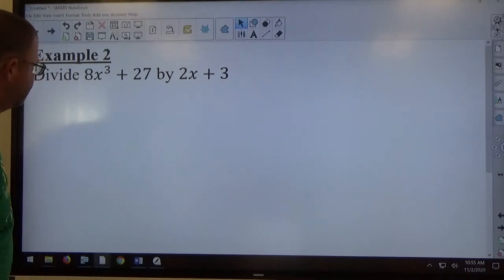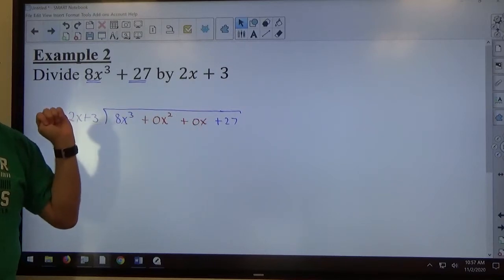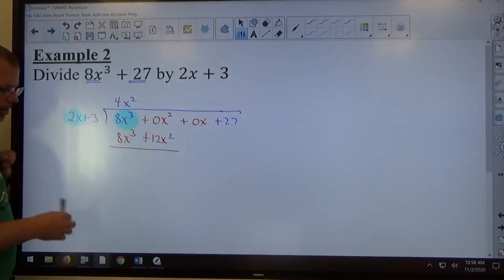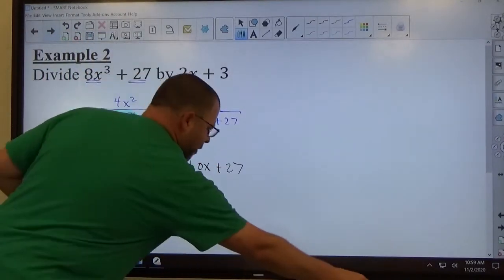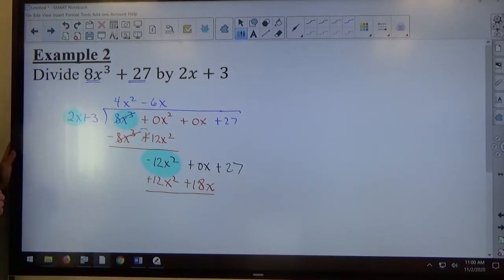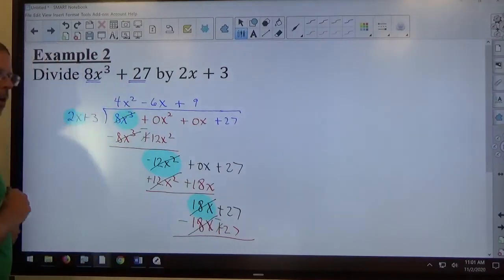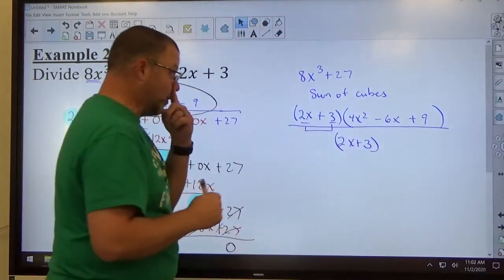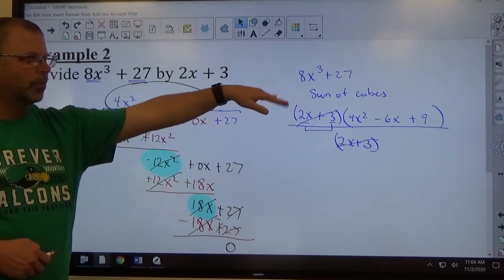Chapter 3-4 Example 2